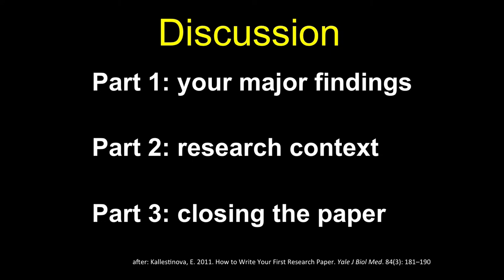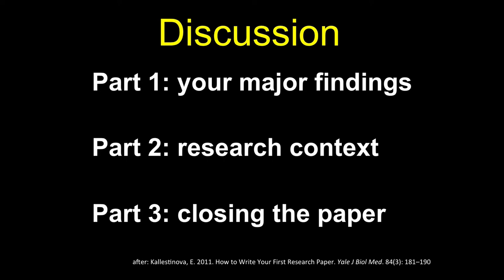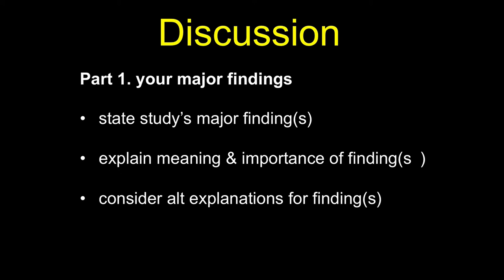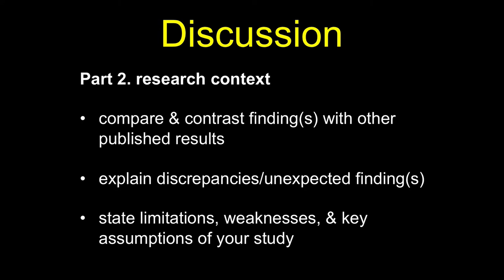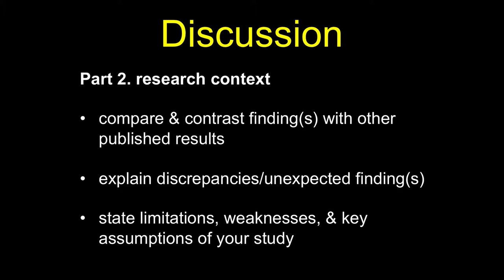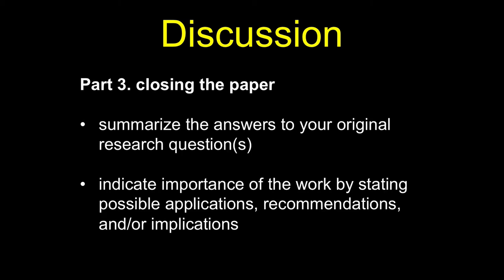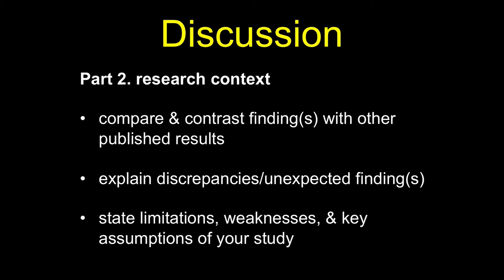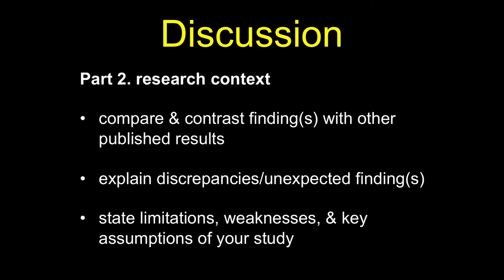Discussion Section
Here we do a quick overview of what should be in your discussion section.